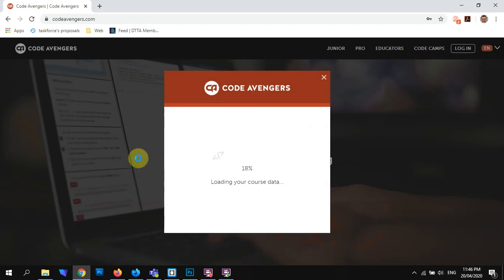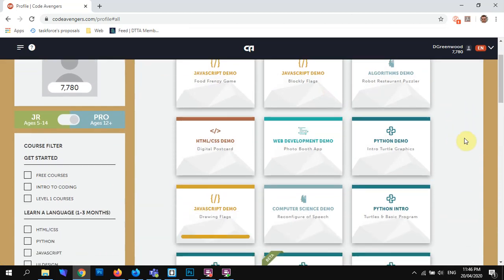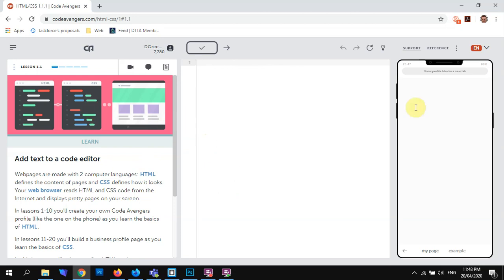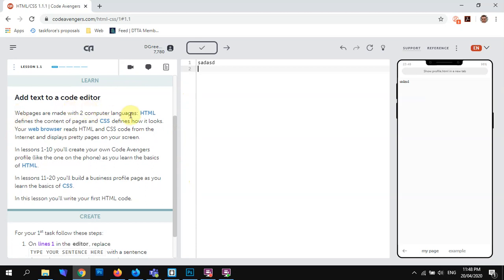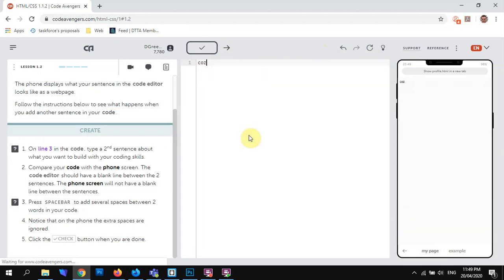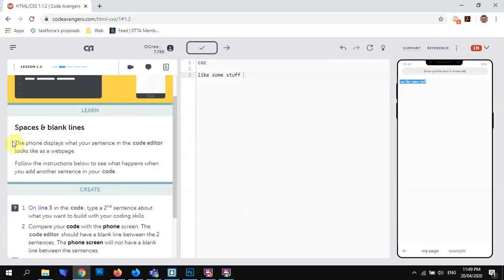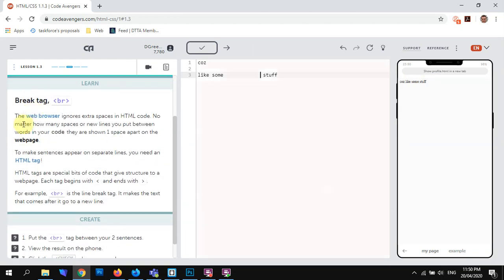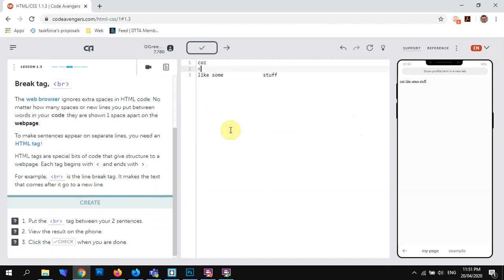CodeAvengers Getting started